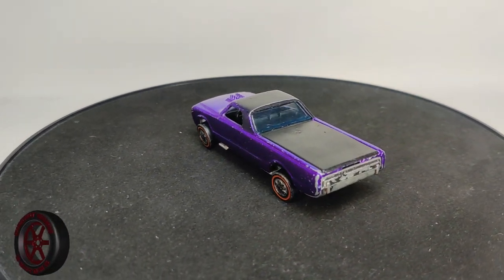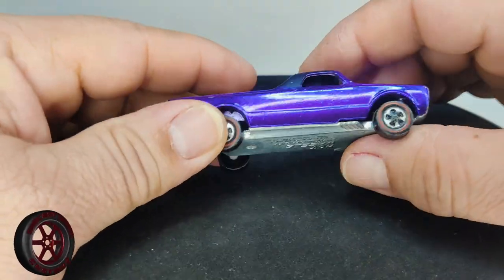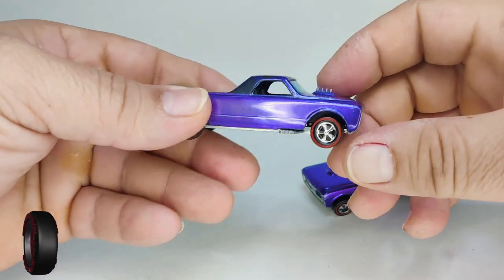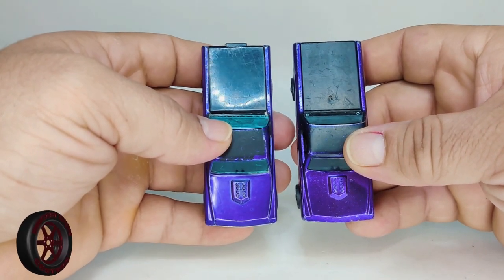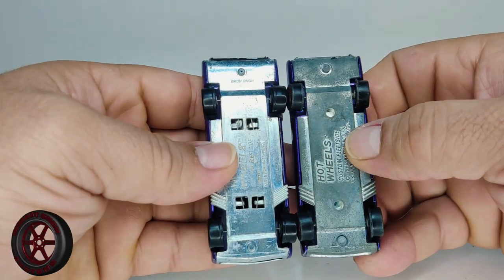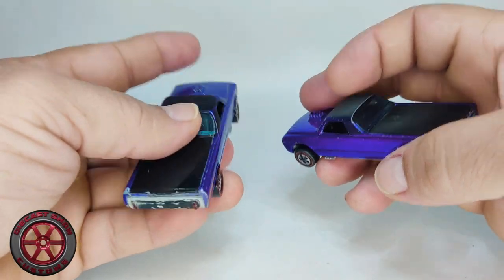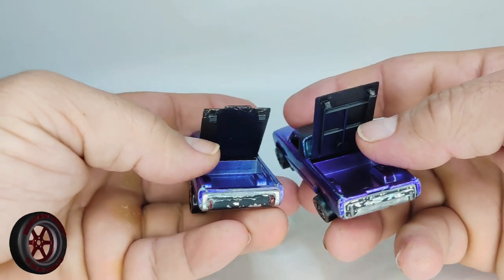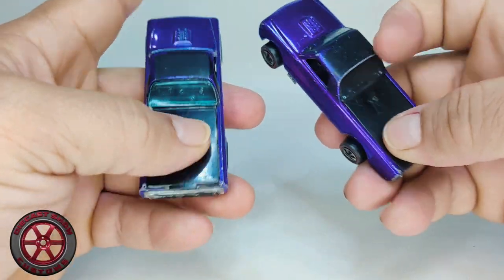Redline Restoration US 1968 Custom Fleetside